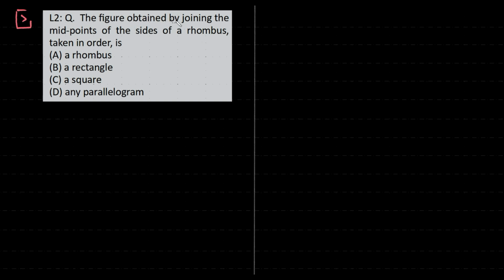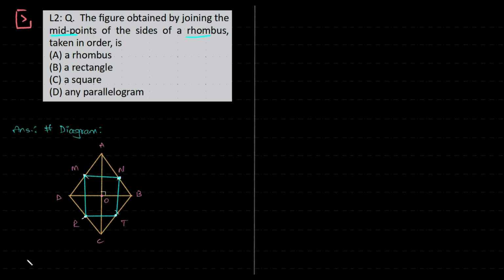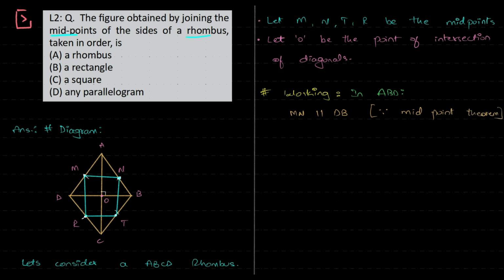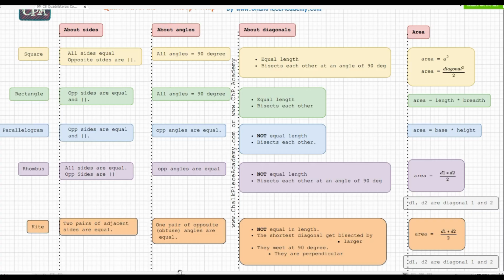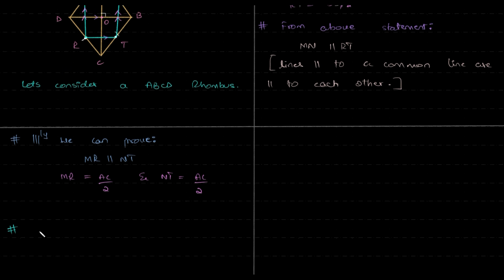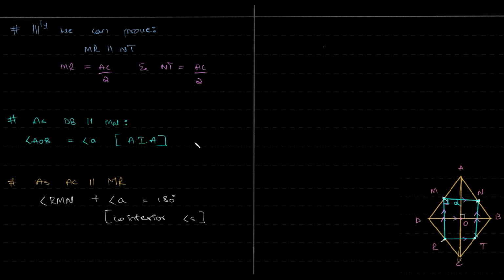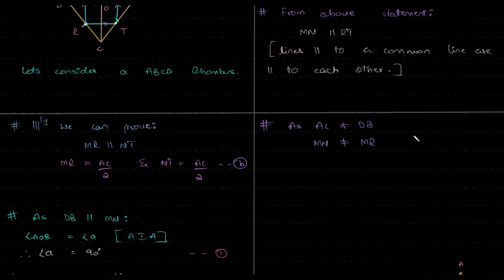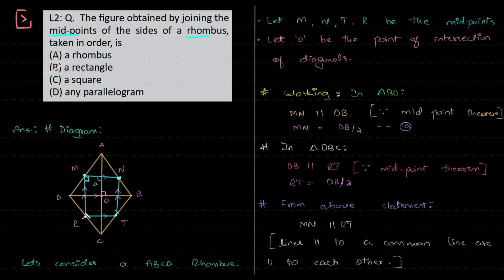8 03 B 1 Quadrilateral Property E